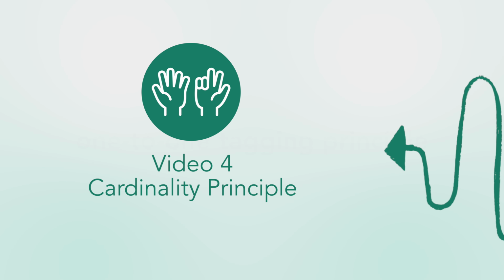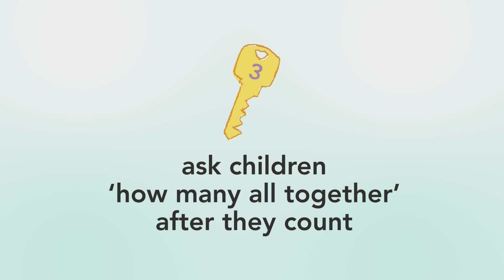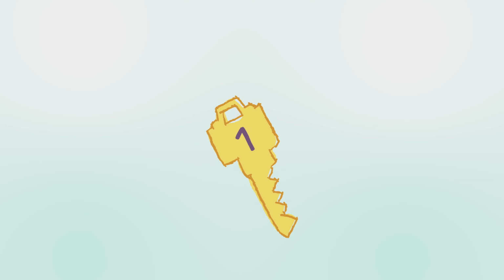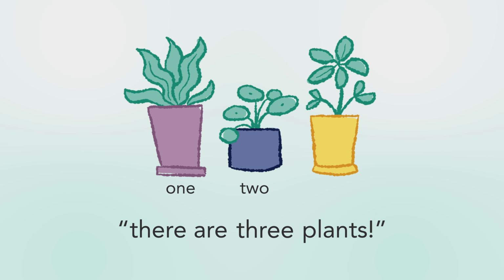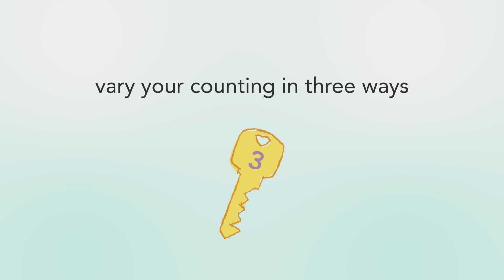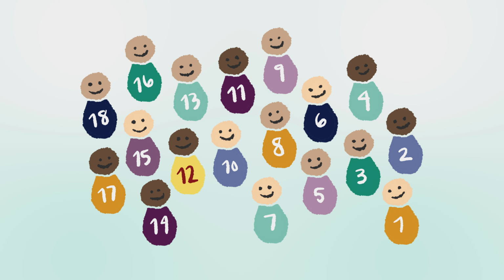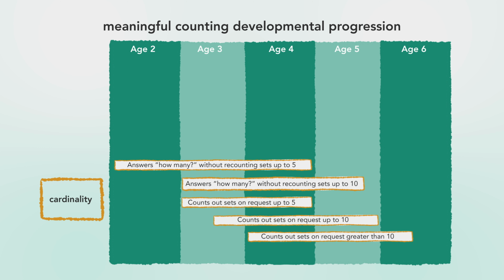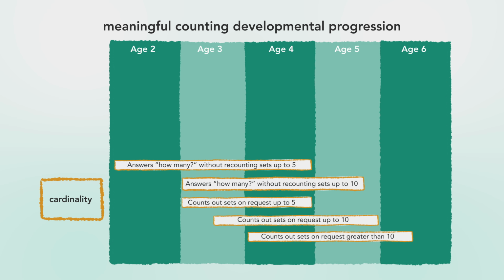Cardinality Principle (REL Appalachia)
Video 4 from Module 2 of the Teaching Math to Young Children Toolkit focuses on the cardinality principle.